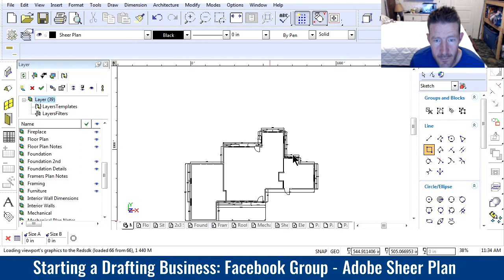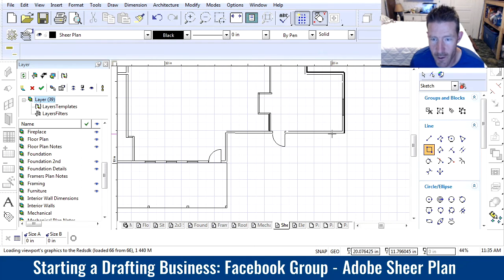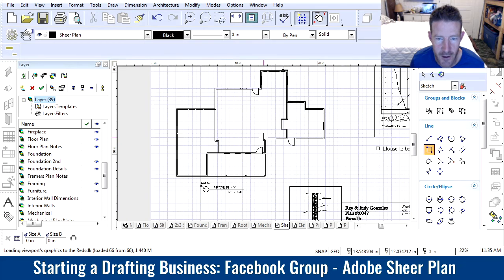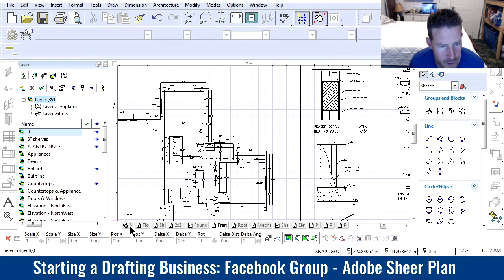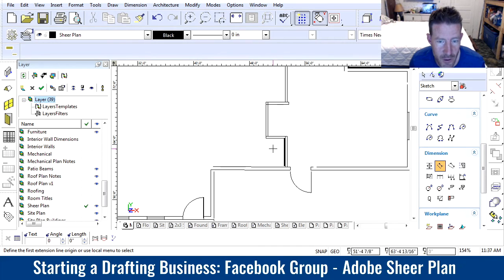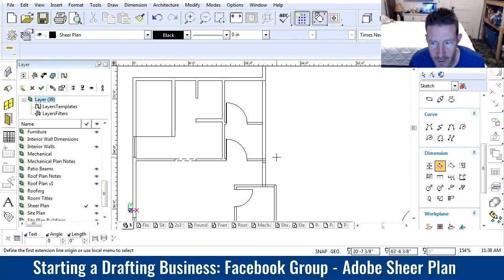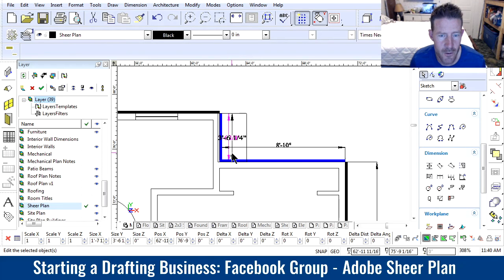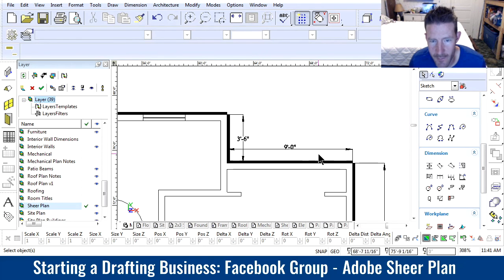TurboCAD Tutorial Pueblo 01 Drawing the Sheer Plan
In this video, Steve shows you how to do the Sheer Plan. He also discusses the 60ft rule and the 20ft rule.

To learn more about how to start your own drafting business drawing
house plans using TurboCAD, please join my Facebook Group: